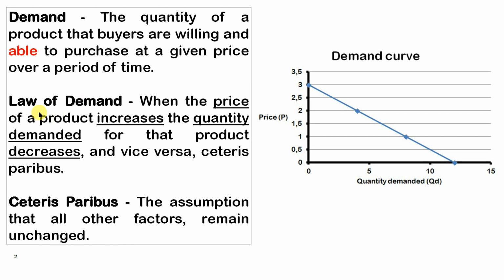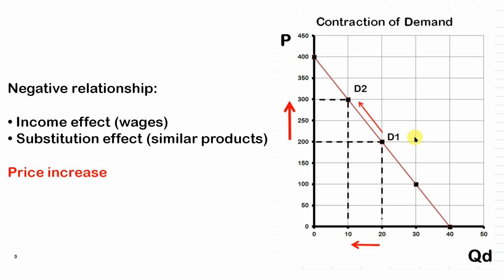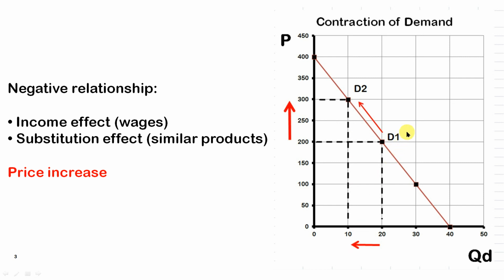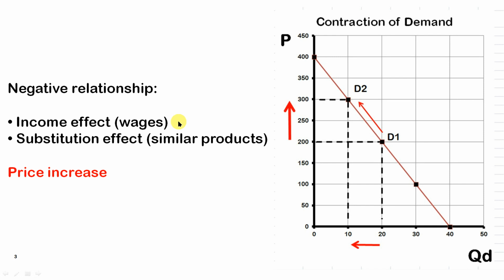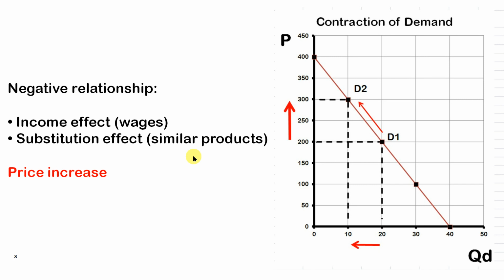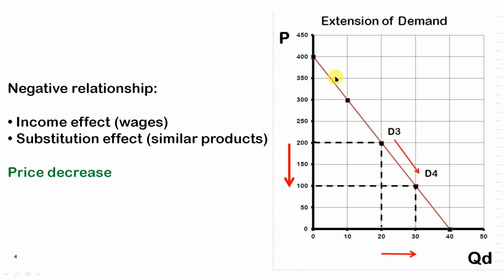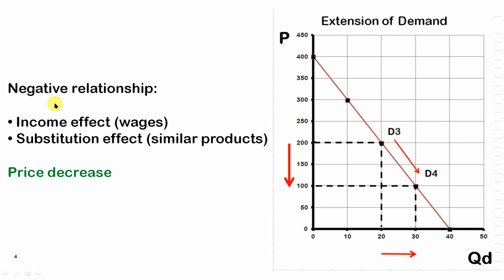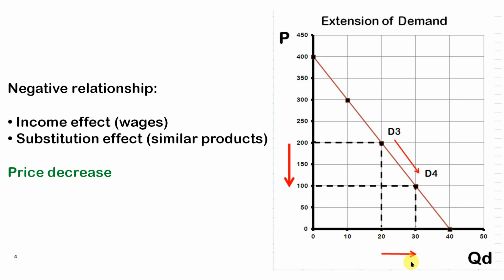IBDP Economics, Microeconomics, 2.2.2 Law of Demand 2